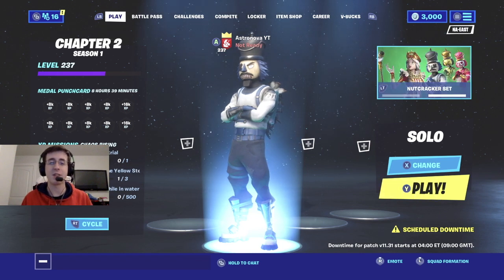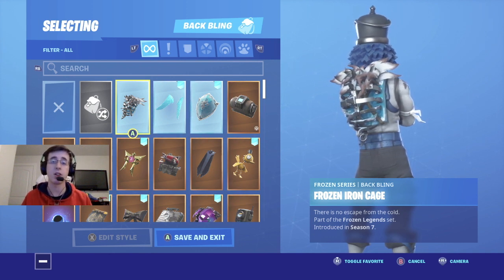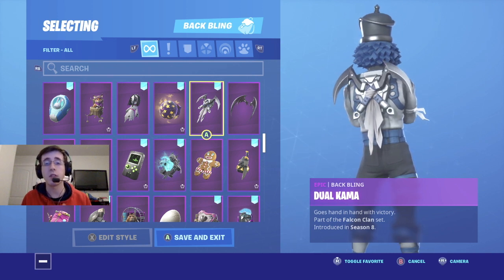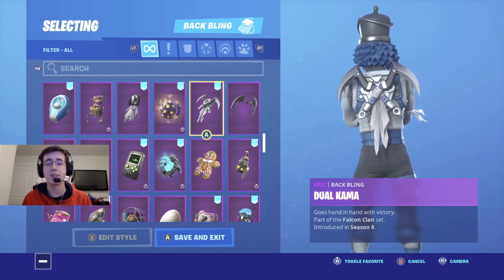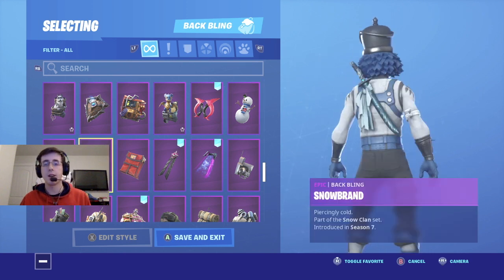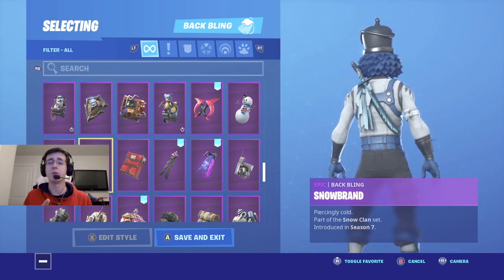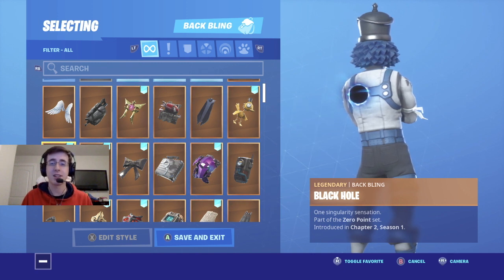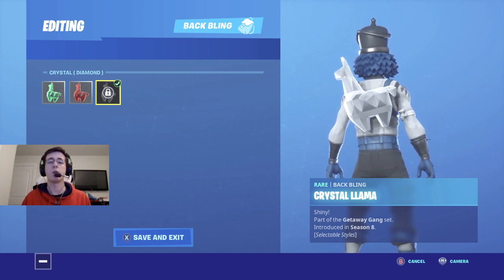BEST SKIN COMBOS FOR BLUE CRACKSHOT SKIN EDIT STYLE! - Fortnite Battle Royale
Welcome back to another video! In this video I showcase the top backbling combos for the BLUE style of Crackshot! Crackshot is once again back in the item shop which it is every year in the holiday season. The Blue style of Crackshot is amazing and there are many backbling to go along with it!